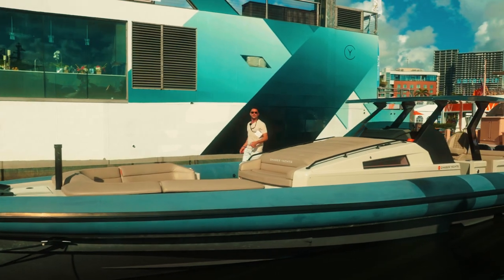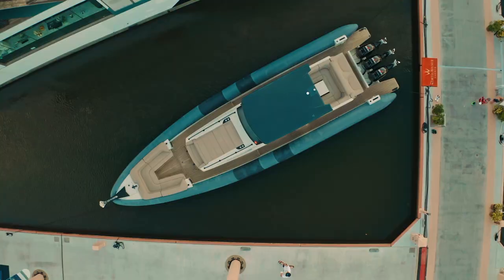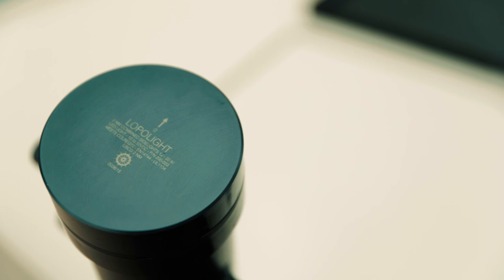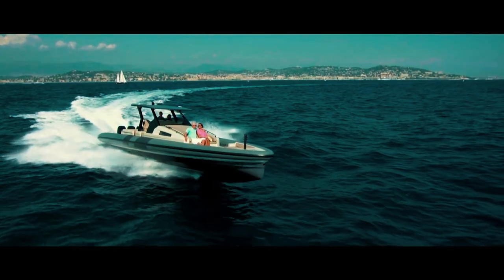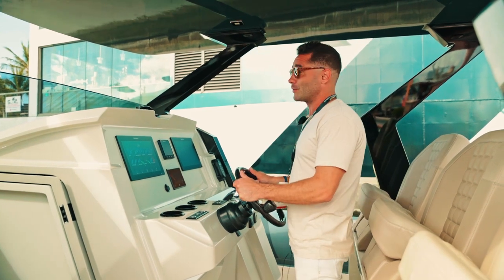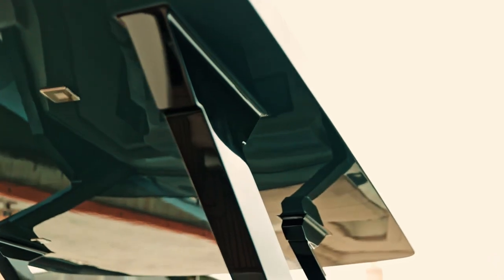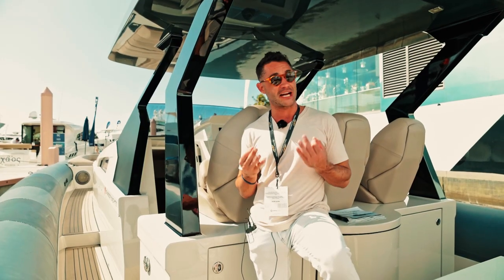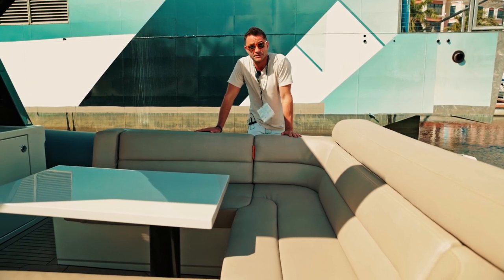$1,000,000 Chaser Yachts 500R Rigid Inflatable Boat | The SUPERYACHT of RIBs!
Greetings, I'm Nick Cardoza, your Miami and Fort Lauderdale yacht broker specializing in superyachts and luxury boats. With over 15 years of industry expertise, I'm here to share insider knowledge with you.

Thank you for choosing Cardoza Yachts, and I look forward to serving you soon!